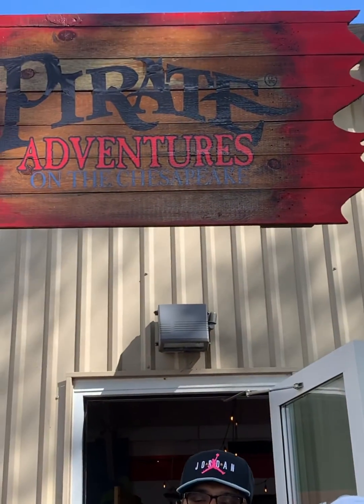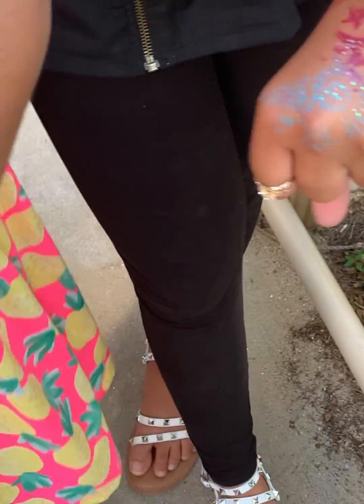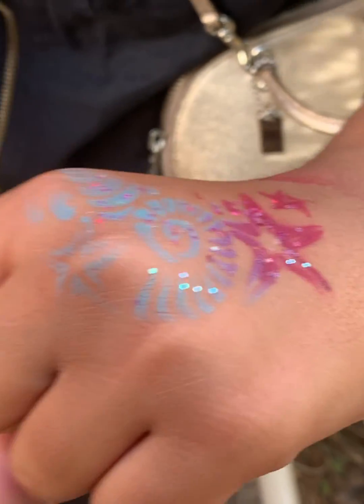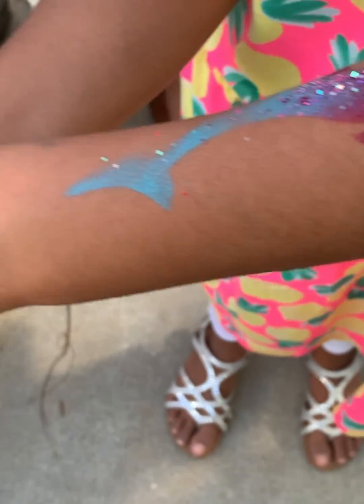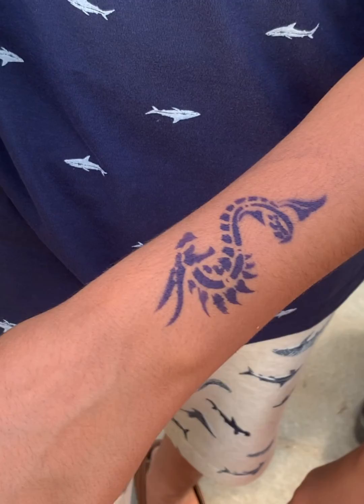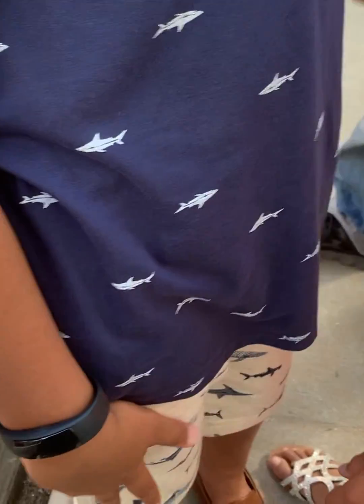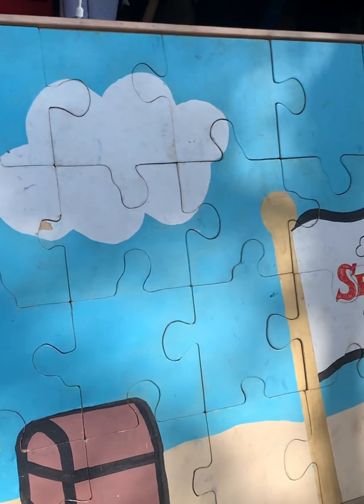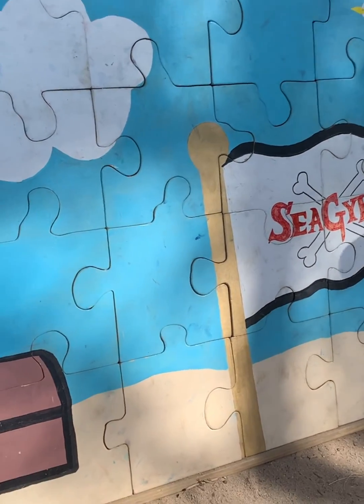PIRATE ADVENTURES on the Chesapeake / Annapolis, MD